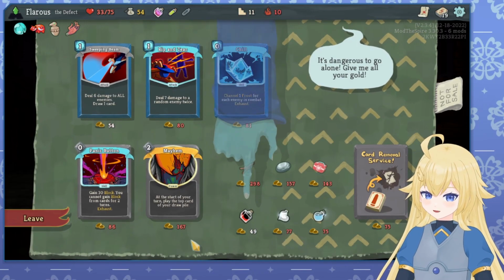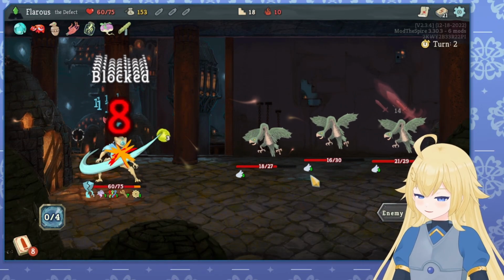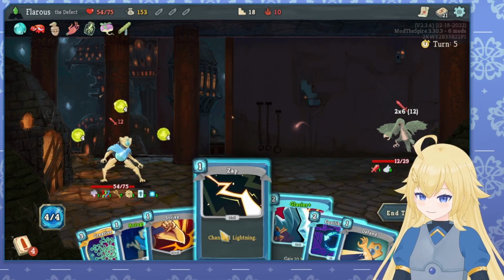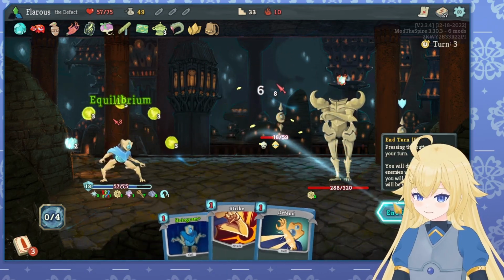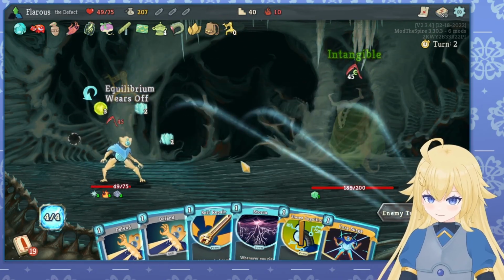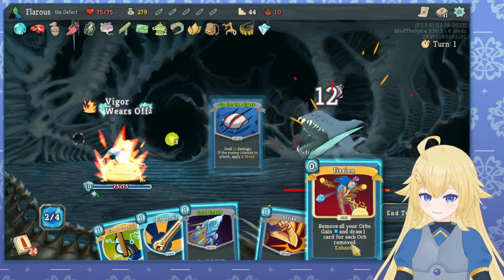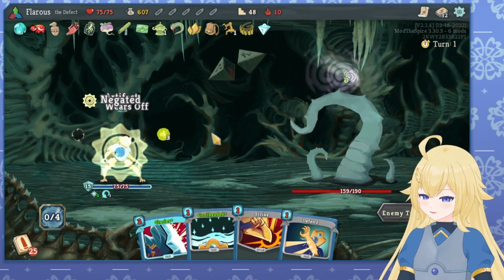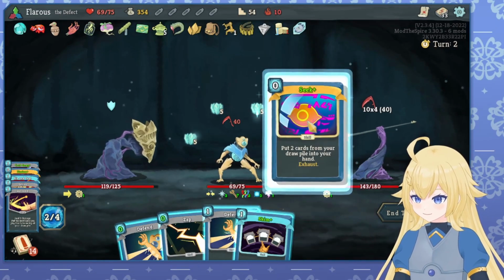I'm fast as frick boii | Slay the Spire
[ - Memberships - ]
Become a Lyrilyte to get access to my hand-drawn emotes and badges!

[ - Secret Tags - ]
vtuber